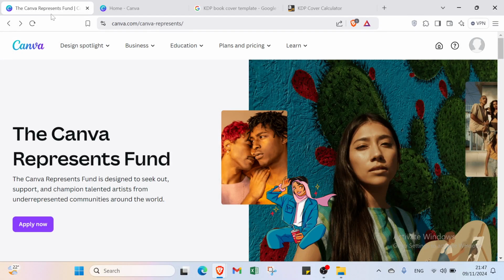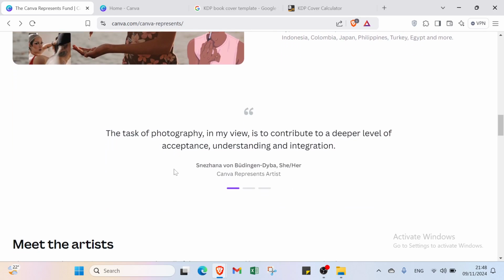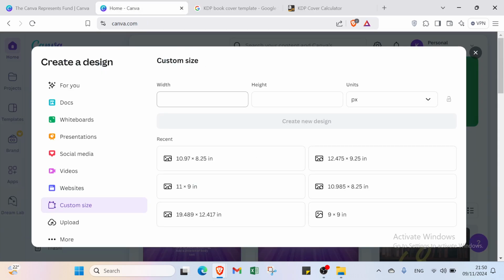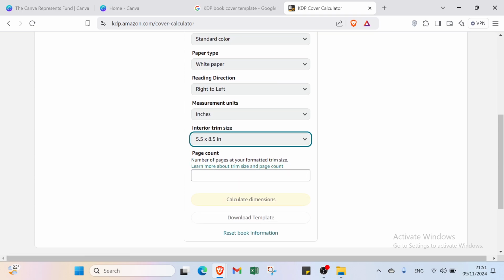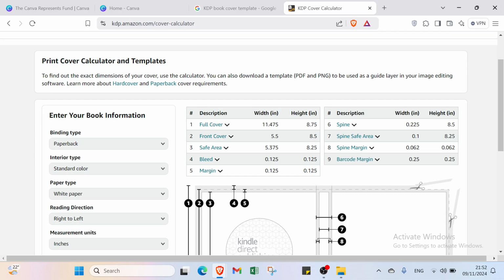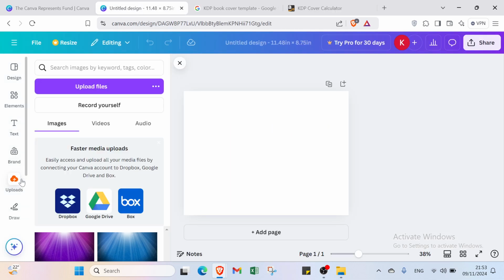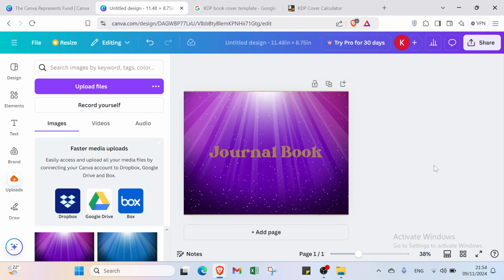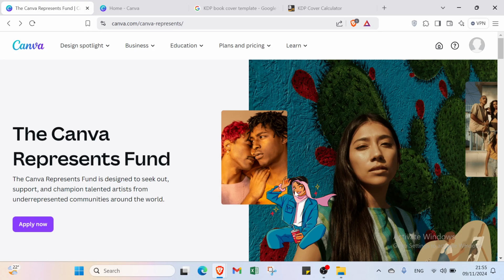Designing a KDP Book Cover with Canva: Beginner’s Tutorial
in this video we discuss : Ready to publish on Amazon KDP but need a stunning book cover? This beginner-friendly guide shows you how to use Canva to create a professional-looking cover for your KDP book. We’ll cover choosing the right dimensions, designing the front, spine, and back covers, and adding text and images to match your book's theme. You’ll also learn tips on formatting, exporting, and ensuring your design meets Amazon’s requirements. Perfect for self-publishers, this tutorial makes creating a standout KDP book cover easy and accessible.